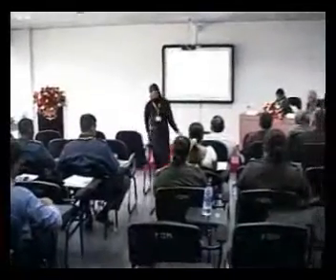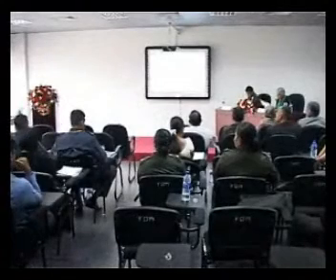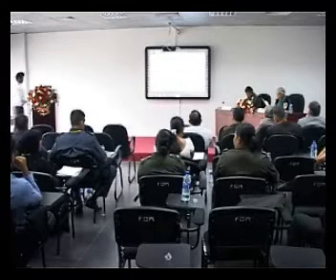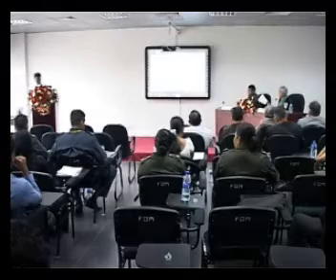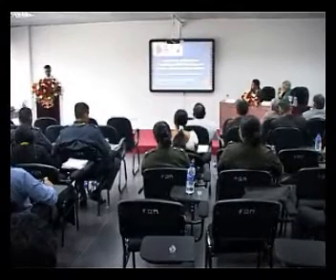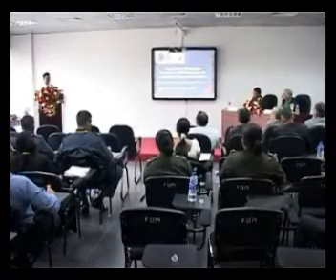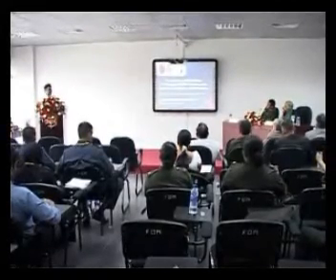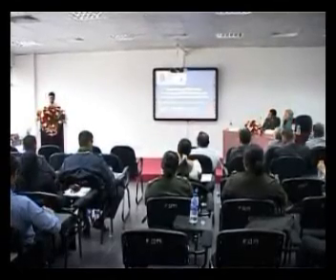Association of Glutathione Peroxidase 1 GPX 1) Activity with Severity of Coronary Artery Diseases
By Mr. WD Wickramasinghe
International Research Symposium -- 2013
General Sir John Kotelawala Defence University